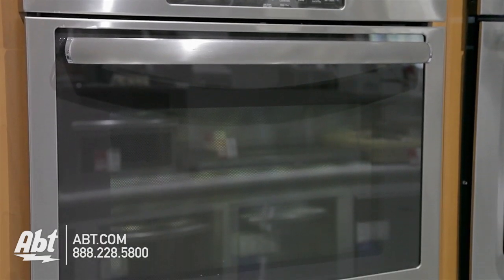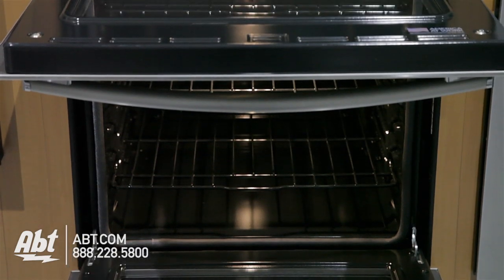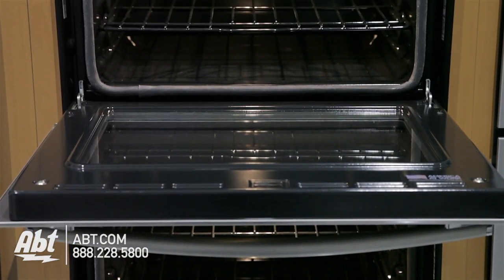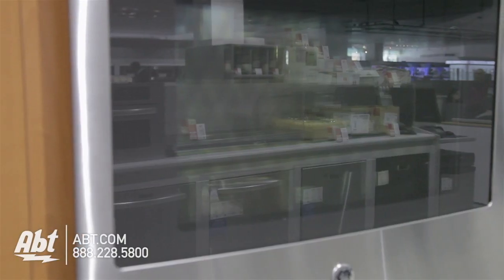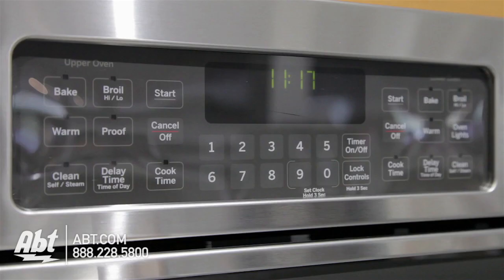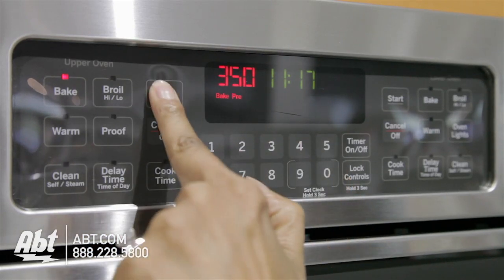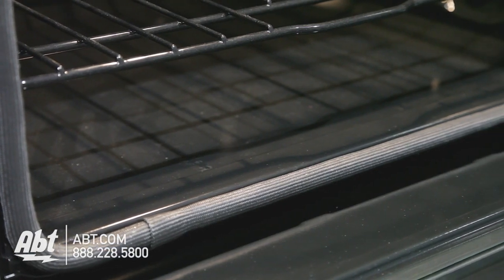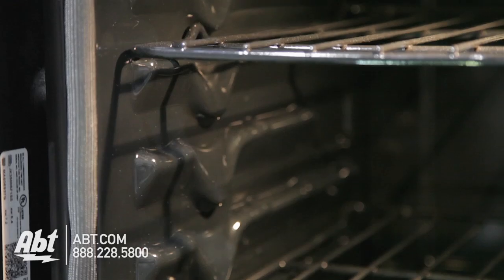GE Profile 27inch Double Wall Oven JK3500SFSS Overview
In this video we give you a closer look at the GE Profile 27  Built-In Double Wall Oven - JK3500SFSS

Features:
• Self-Clean with Steam Clean Option (Both Ovens) Clean your oven the way you want
• Self-Clean Heavy-Duty Oven Racks Conveniently clean your oven and racks together
• Eight-Pass Broil Element Get full broil coverage and even browning from edge to edge
• Double Oven 8.6 cu. ft. Total Oven Capacity (4.3 cu. ft. Both Ovens) Large meals are easy with capacity that fits more at one time
• Black Gloss Oven Interior Enjoy a clean and sleek appearance